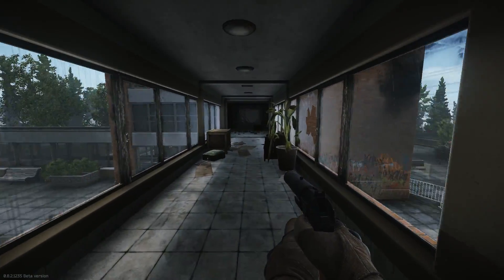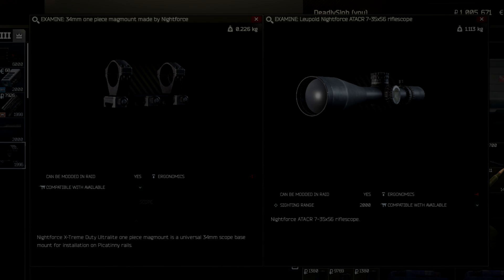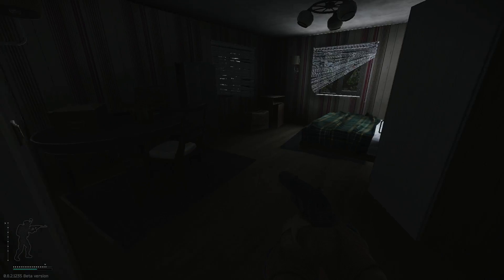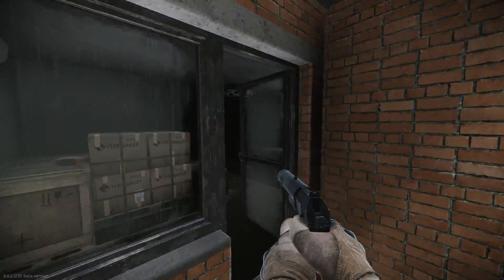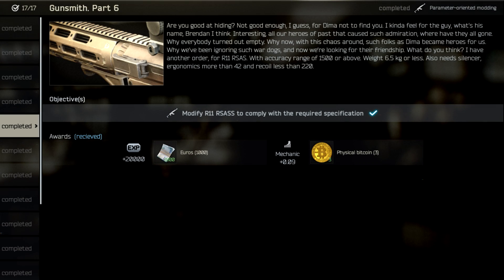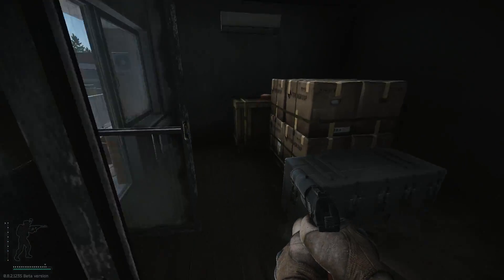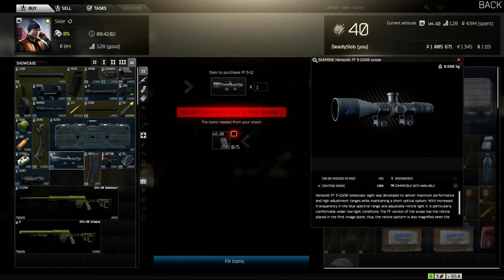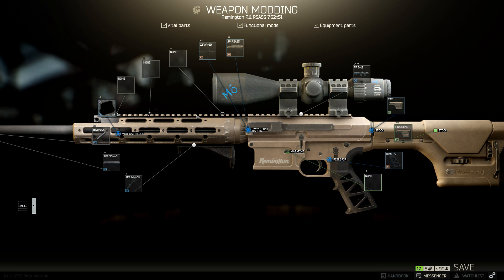Escape from Tarkov - Mechanic Tasks - Gun Smith Part 5 & 6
In this video I talk about how to build the MP5SD needed for Gun Smith Part 3 and the M4 needed for Gun Smith Part 4.

Attachment List Part 3:
B&T MP5 SD Tri Rail Ring Mount
X400 Tactical Flashlight
50 Round MP5 Mag

Attachment List Part 4:
Daniel Defense RIS II
Fortis Shift Forgrip
GRAL-S Pistol Grip
Hybrid 56 Suppressors
DT adapter
MOE Buttstock
MOE Rubberpad
Badger Bolt
Optional: 260mm Barrel